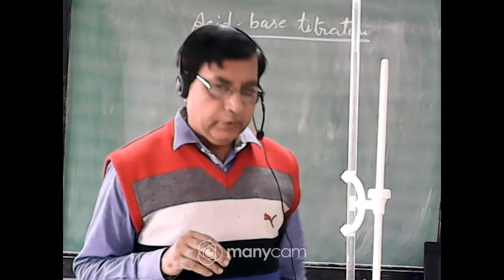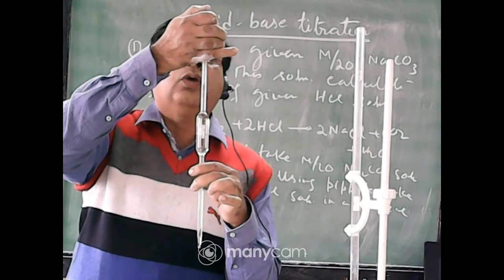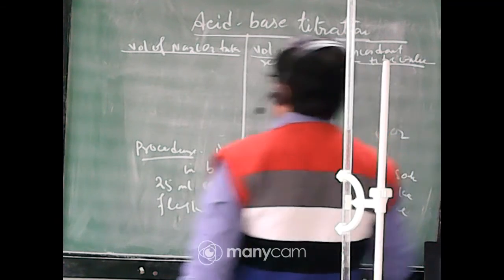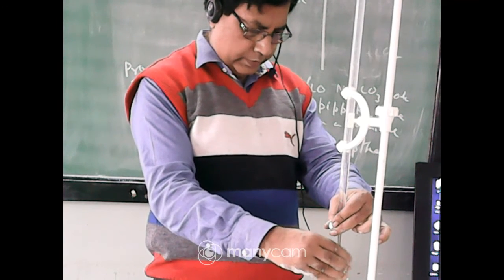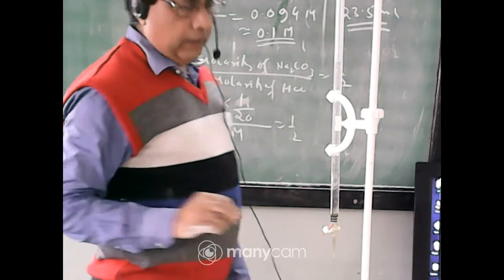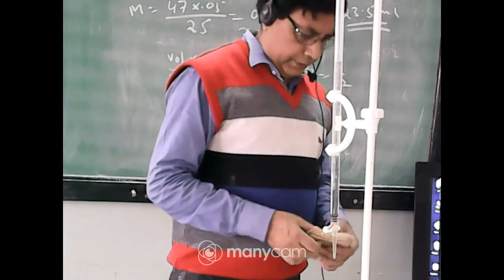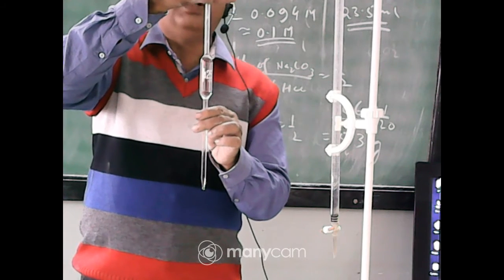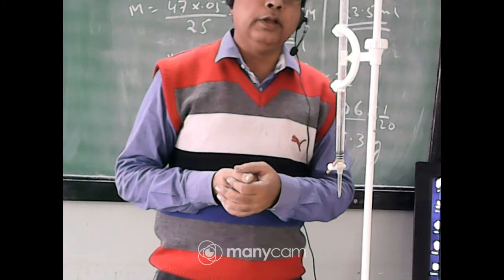CLASS XI CHEMISTRY PRACTICAL LIVE